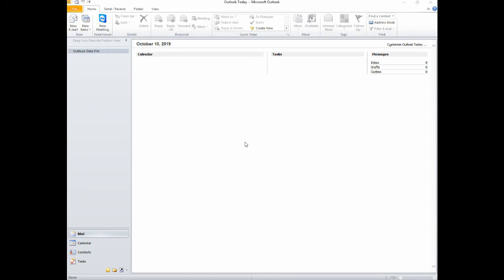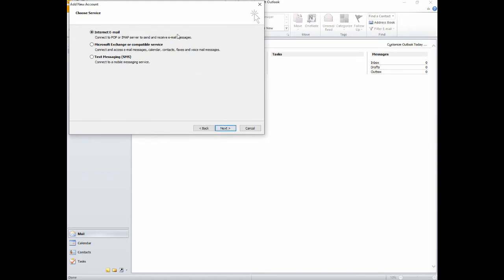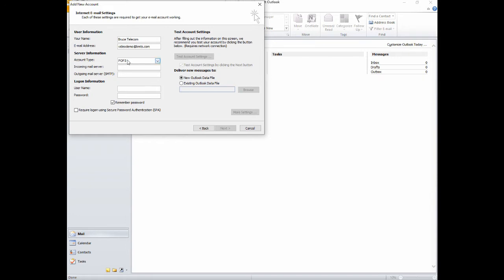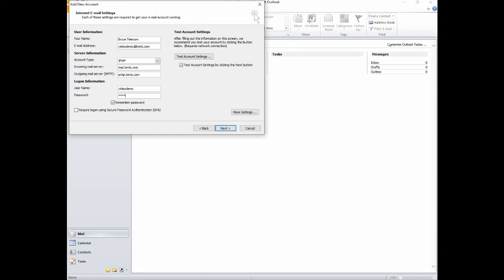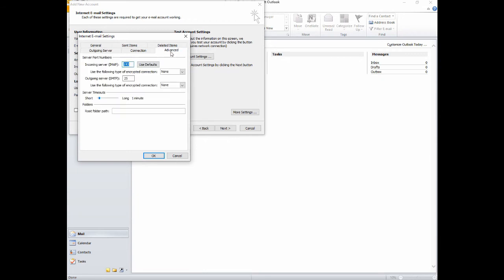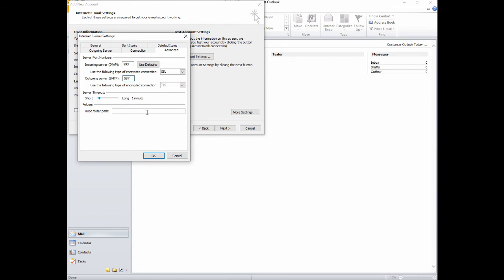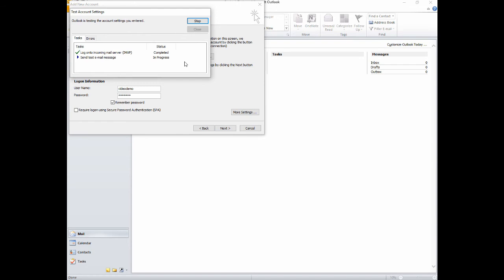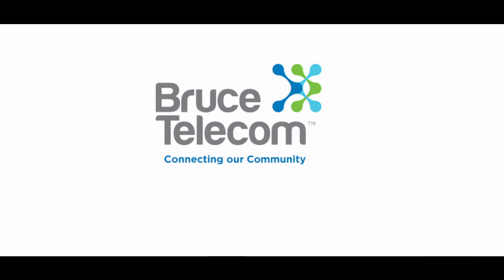Bruce Telecom Email in Outlook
Setting up a Bruce Telecom IMAP Account in Outlook